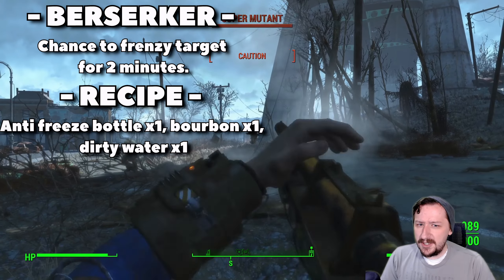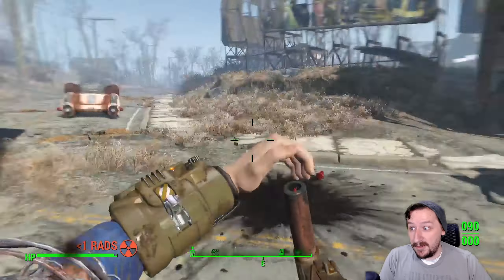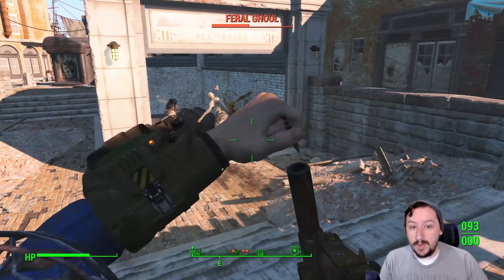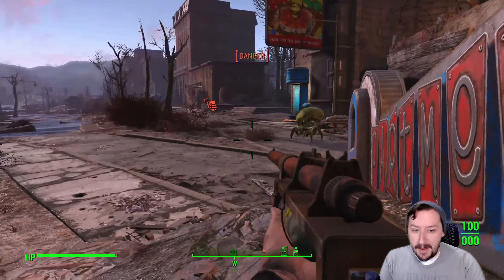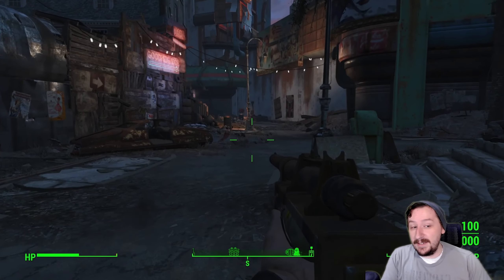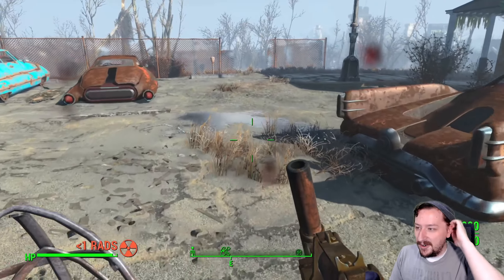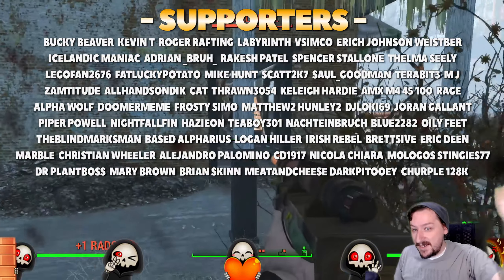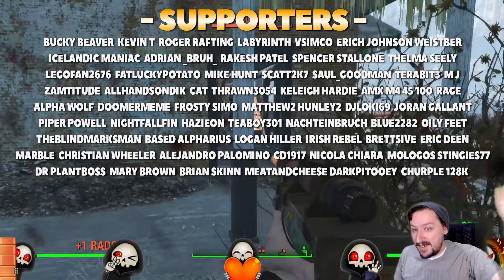How Good Is The Syringer In Fallout 4?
Hey there, Wastelanders! Curious about the unique and experimental weapon known as the Syringer in Fallout 4? In this video, we delve into its fascinating mechanics, ammo types, and strategic uses. Join us as we explore whether the Syringer is a game-changer or just a novelty item.

In This Video:

Comprehensive overview of the Syringer's stats and functionality
Detailed analysis of each syringe type and its effects
Strategies for using the Syringer effectively in different combat situations
Live demonstrations to showcase its potential in the field
Tips and tricks for maximizing the Syringer’s impact
💬 Join the Conversation:
Have you experimented with the Syringer? What are your favorite syringe types and tactics? Share your experiences and thoughts in the comments below!